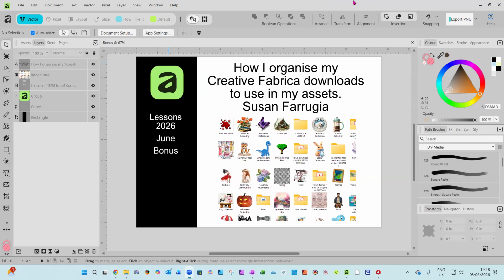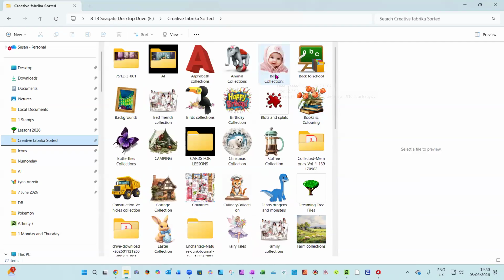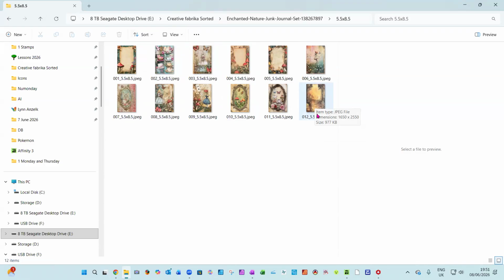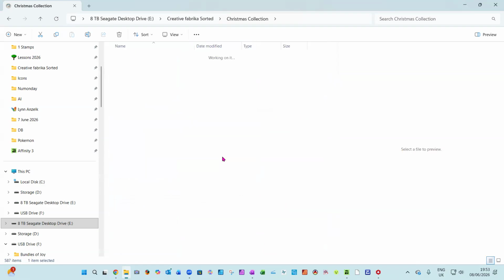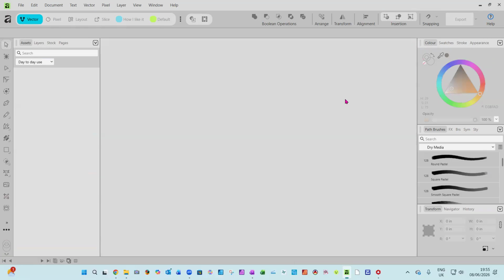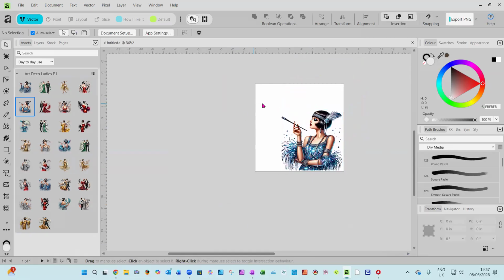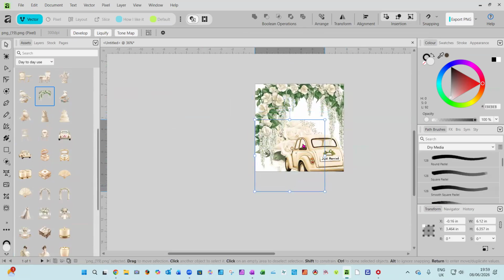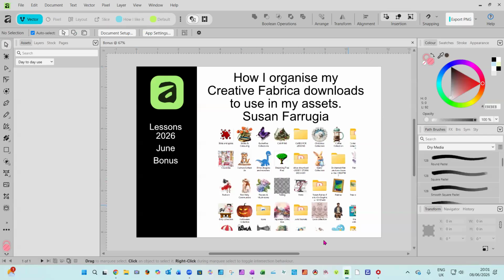Bonus video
How I save my images and use them in affinity assets